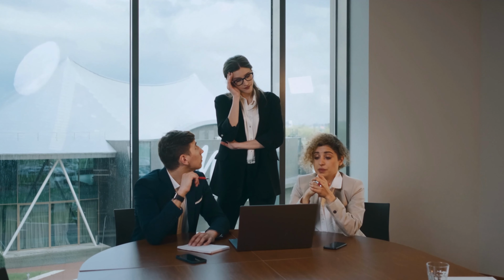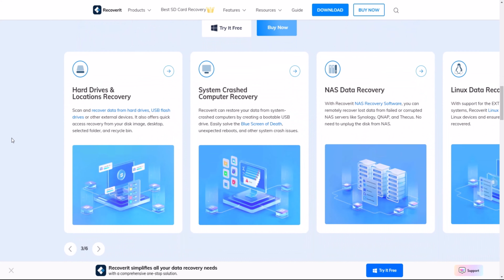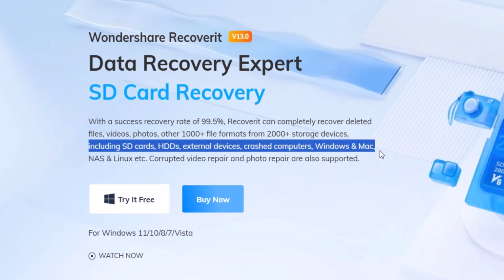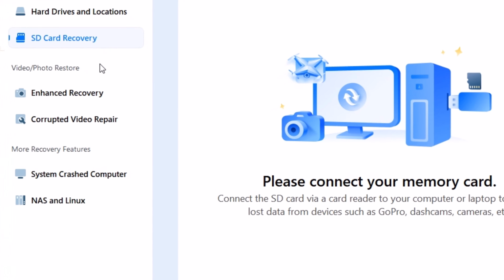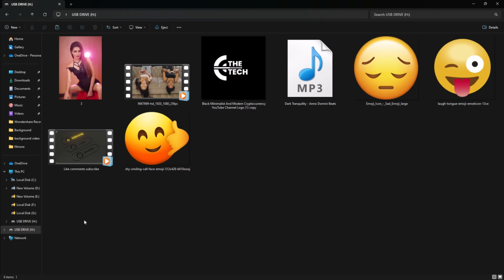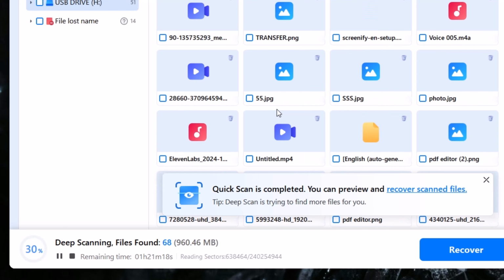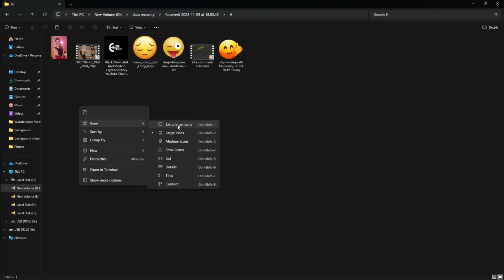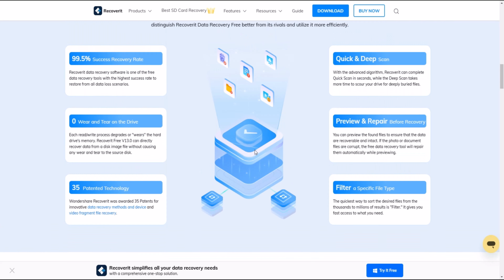How I Recovered 1000+ Deleted Files in Just Minutes!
Try the Best Data Recovery Tool to Recover All Your Lost Files